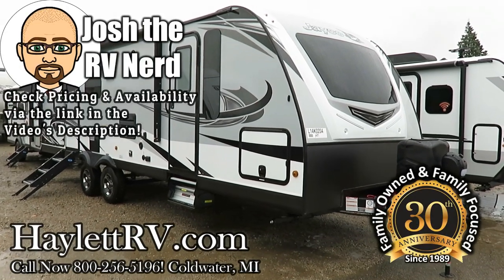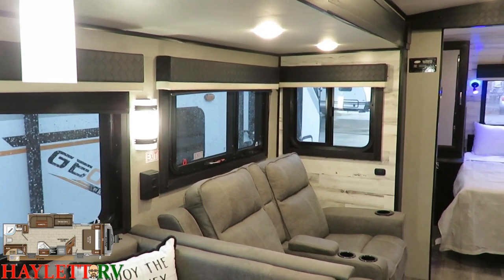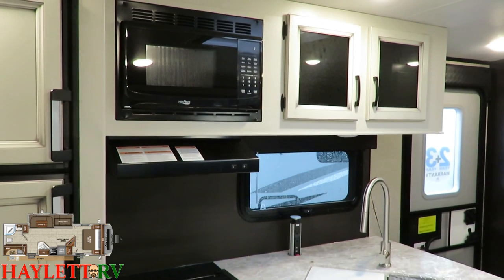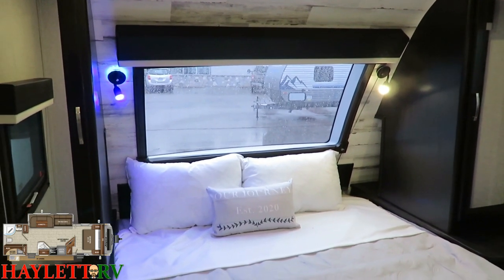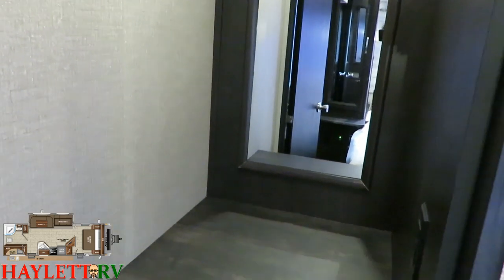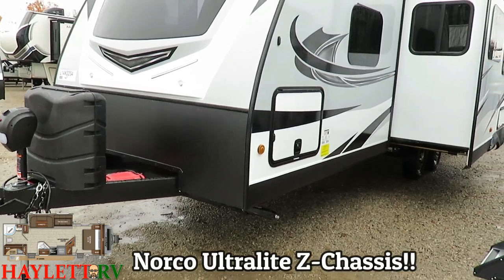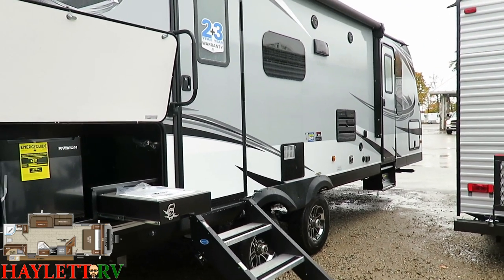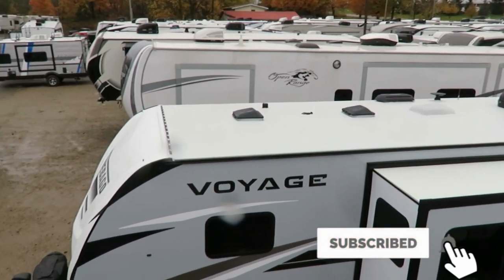Updated 2020 White Hawk 27RB Half Ton Rear Bath Camp Kitchen Ultralite Jayco Travel Trailer